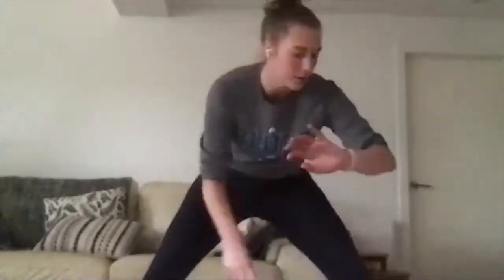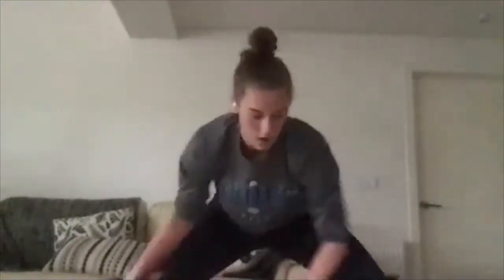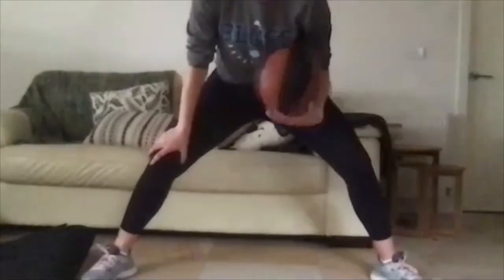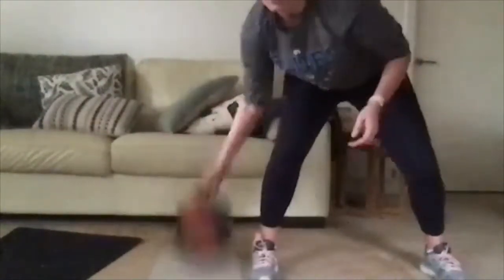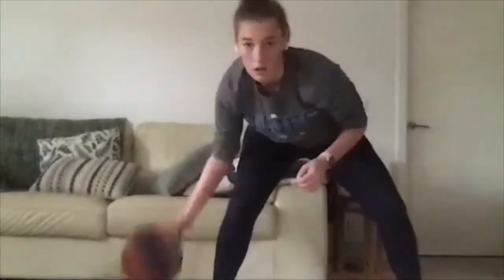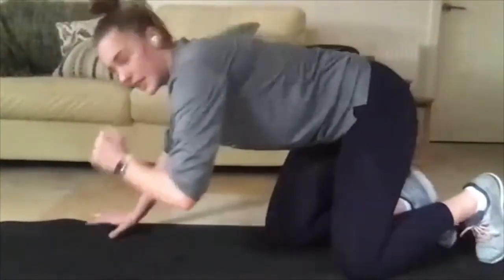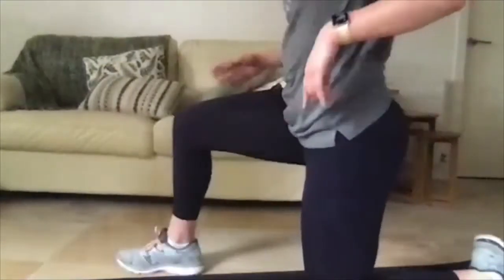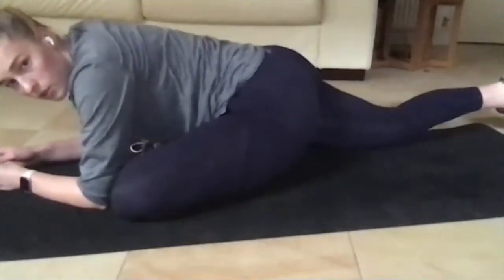Blues From Home - 'Hoops-Fit' (26/07/2020)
Our second Hoops-Fit session of the week, run by Abby Chernishoff, is another opportunity for our Junior Blues players (and parents?) to get a sweat up and work on their skills.